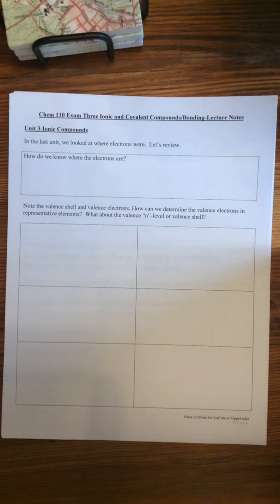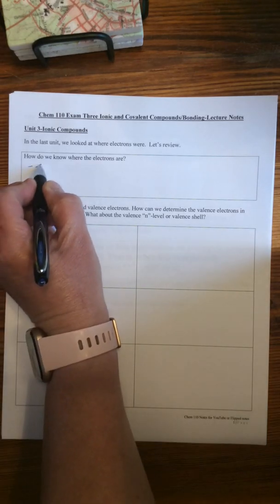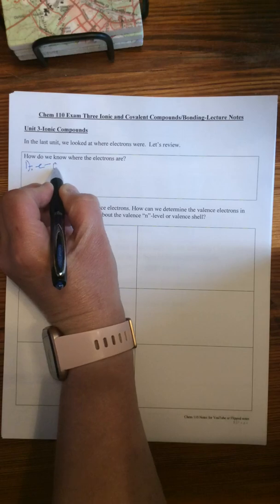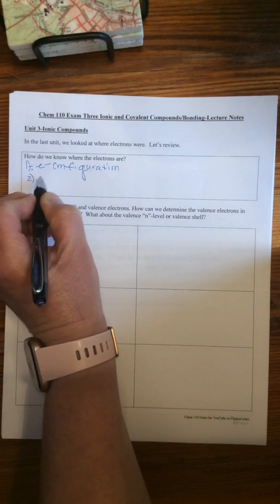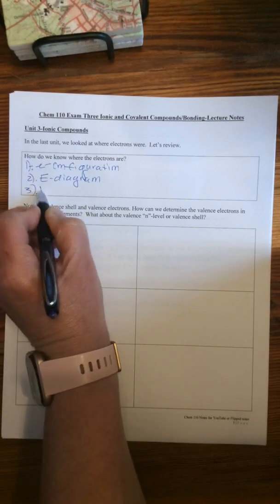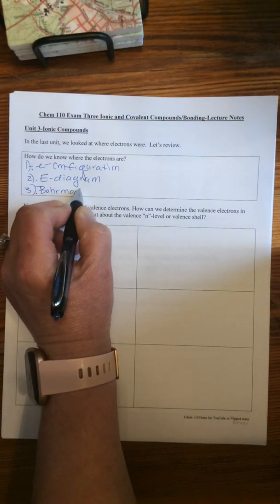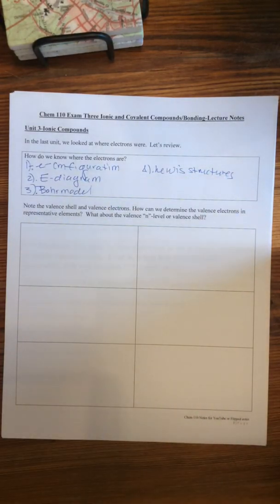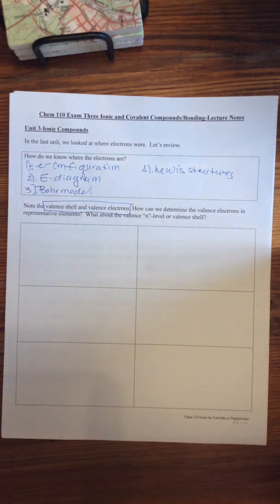Chem 110 Unit 3 Segment 1-Ions and Compounds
This unit picks up where the prior unit left off.  Now that we know how to find where the electrons are (and in particular, the valence electrons), we need to know WHY we care.  As always, I will continue to remind you that if you wish to earn competence (i.e "C") in chemistry, you likely need 10 or more repetitions/problems. Even more if you wish to earn something higher than competence.  Remember, you have your lecture notes (follow along with me/do the problems I ask you to do), your textbook, HW, practice exam, warm ups and anything else that is provided for your class/section.  Do not proceed on to the next segment until you have each prior segment mastered.  This is a recurring theme throughout the course.  Prof. WH